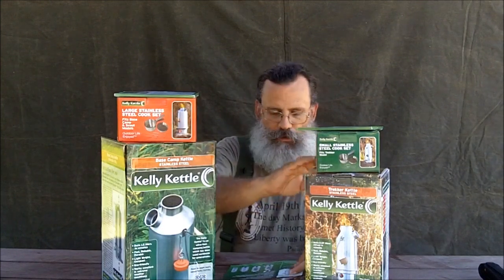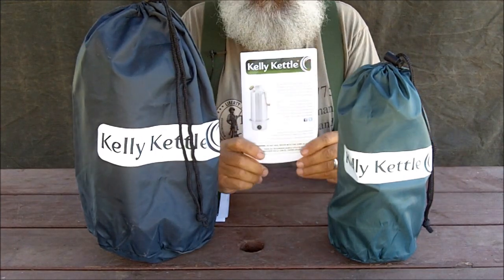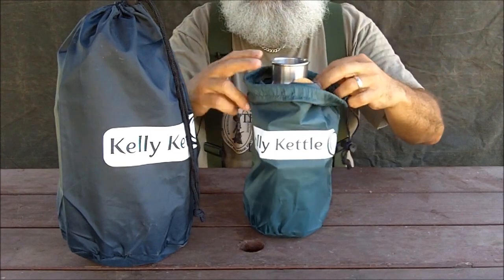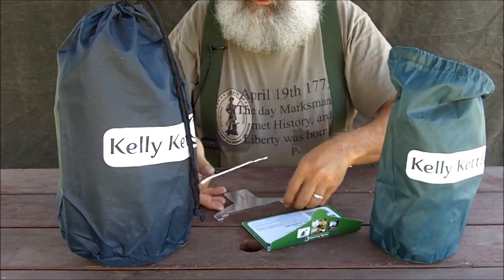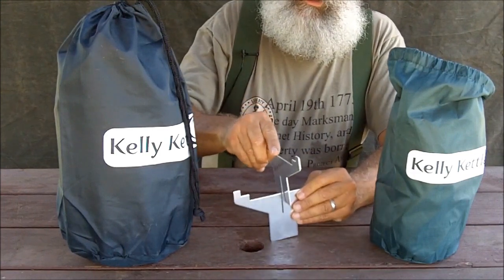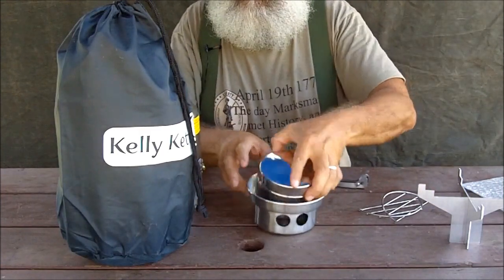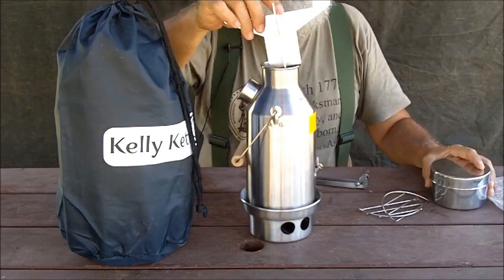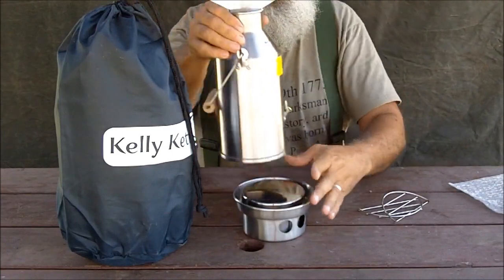Kelly Kettle Survival & Camping Stove, Review and Demonstration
Survival Doc demonstrates and discusses the Kelly Kettle Survival/Camping Stove for Outdoor Cooking. Here is the link to the Kelly Kettle Base Camp stainless steel model on Amazon